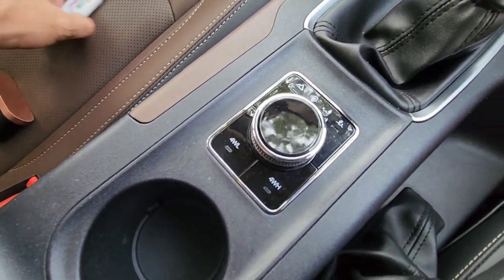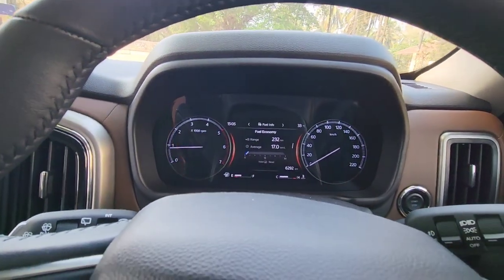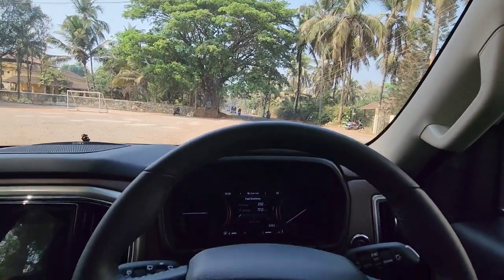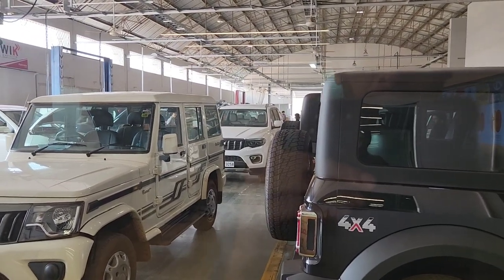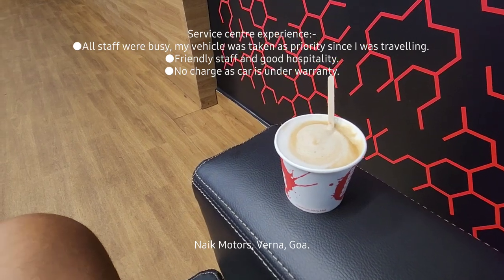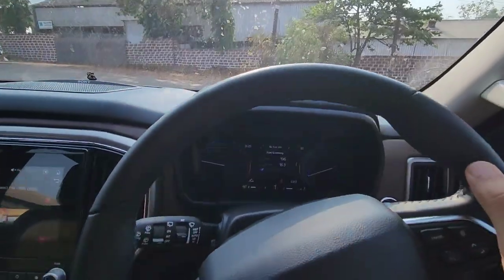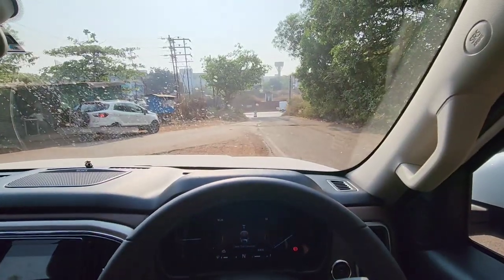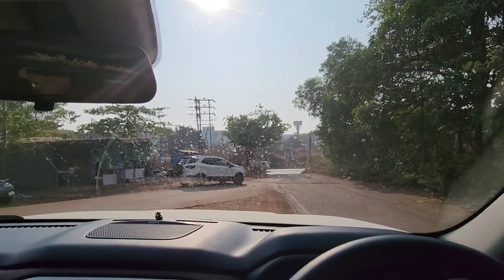Scorpio-N 4xplor malfunction on long trip| Z8L 4X4 Issue.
Driving for about 600+ km, SUV was stuck in 4WD mode for last 40 km. It was taken to MAS, Verna, Goa.